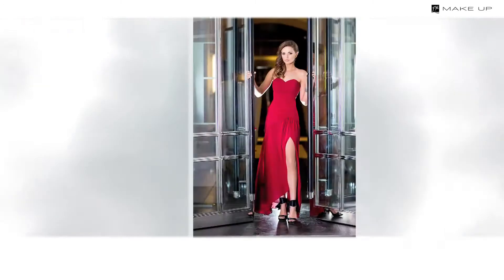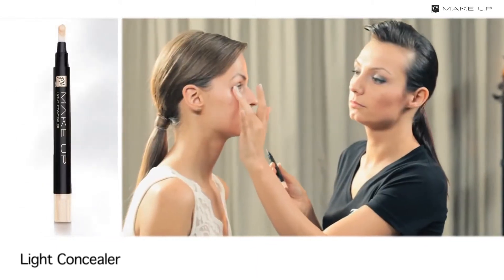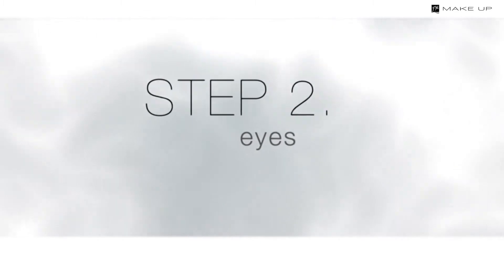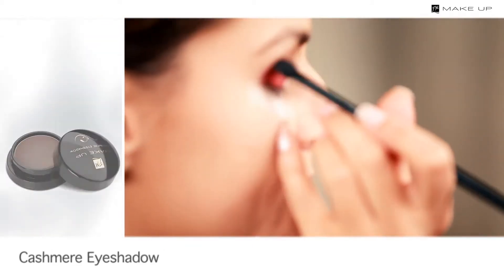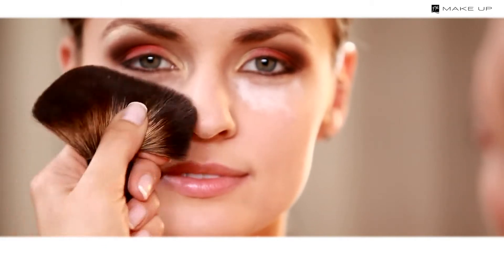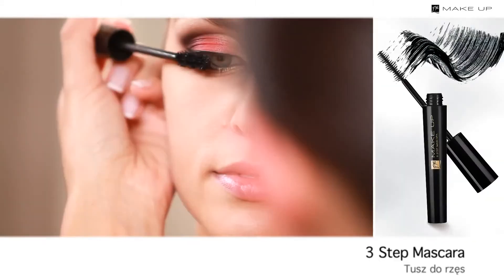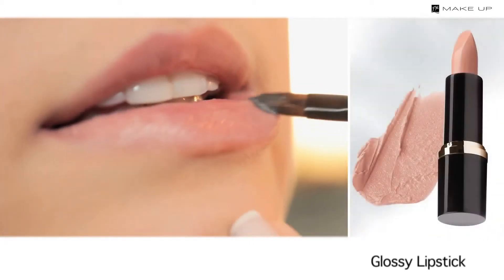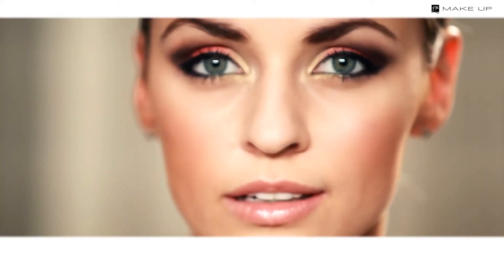Evening Make up Tutorial ::: FM makeup from EUROPE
FM Group. FEDERICO MAHORA MAKE UP COLLECTIONS ARE MADE UP OF 100% MINERAL COMPONENTS ENRICHED WITH ORGANIC EXTRACTS AND OILS THAT PROVIDE THE SKIN WITH A NATURAL LOOK.

Part-time Business that will change your life